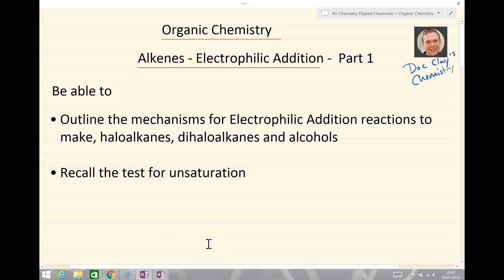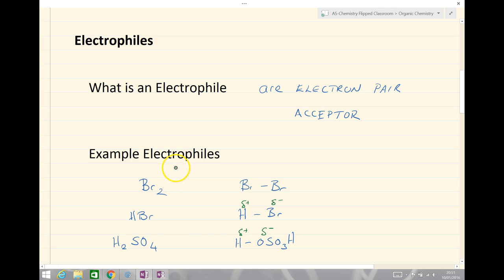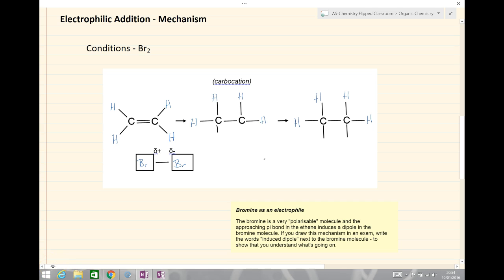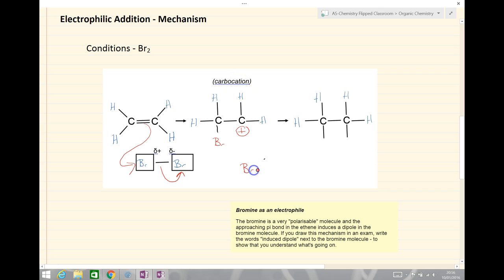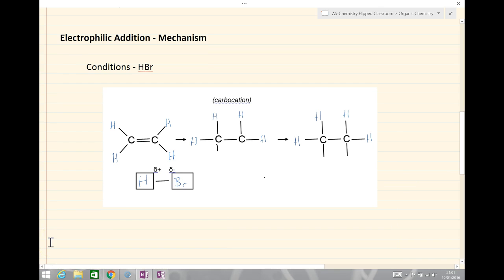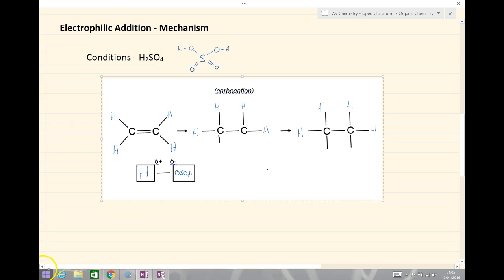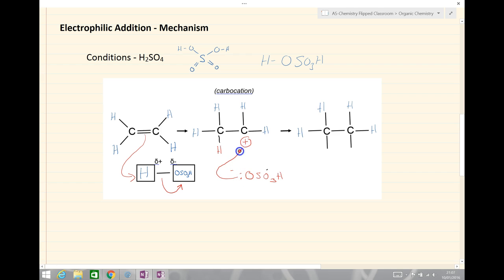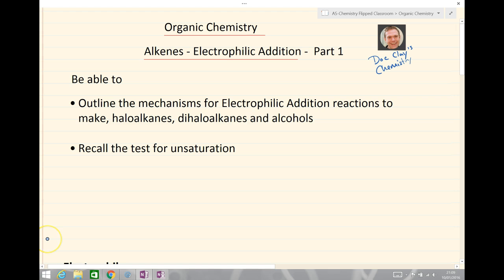AQA A Level Chemistry - Organic Chemistry - Electrophilic Addition Mechanism